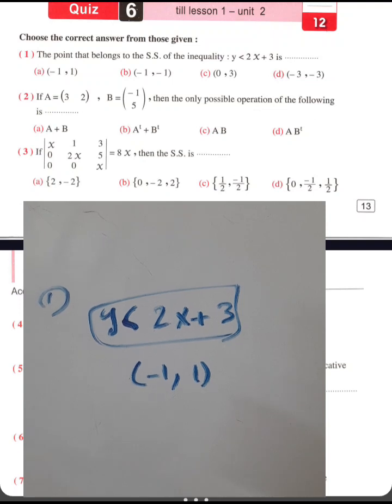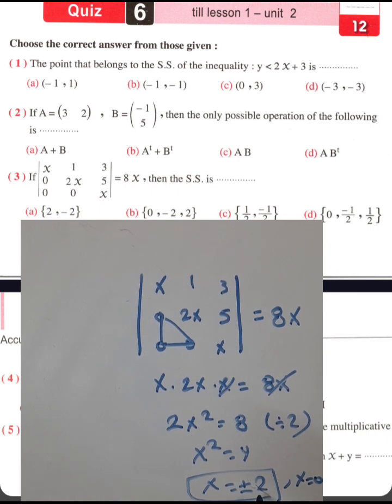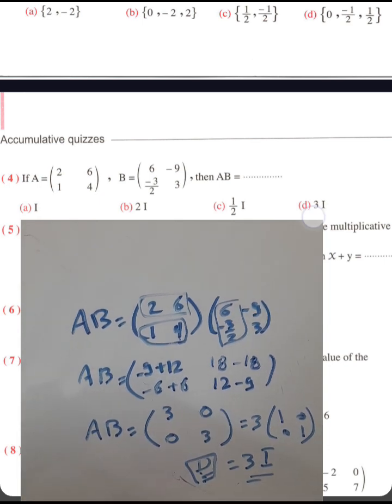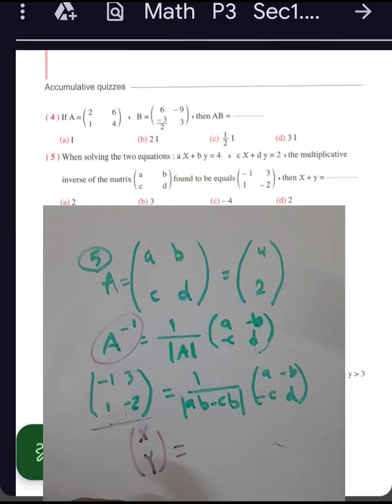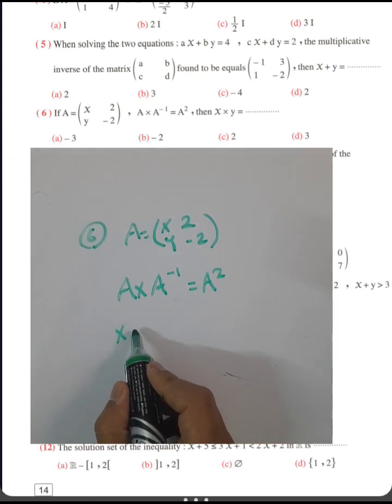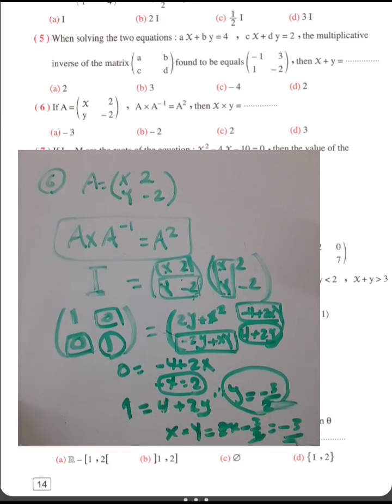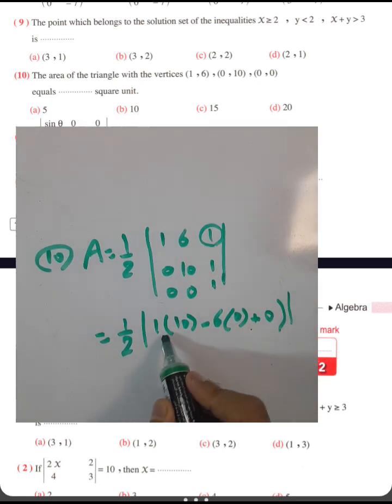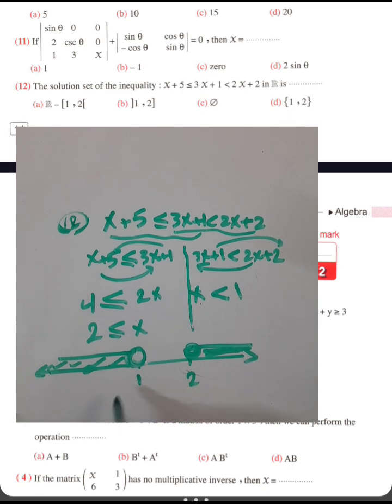ماث الصف الأول الثانوي حل كتاب المعاصر ماث algebra.MATH unit 2/lesson 1.quiz.ترم ثاني رياضيات #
الطلاب الذين سجلو في مسابقه
كانجارو يتواصلو معايا